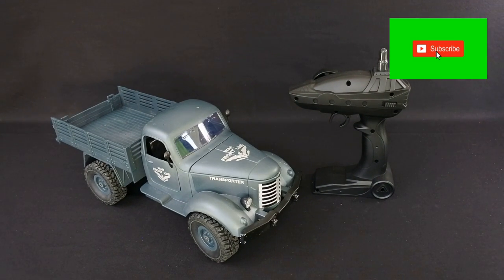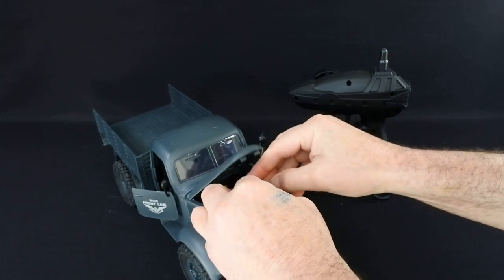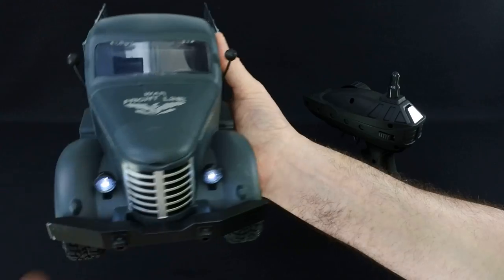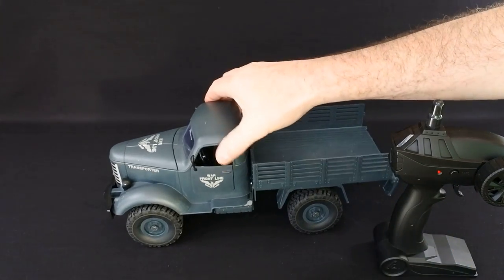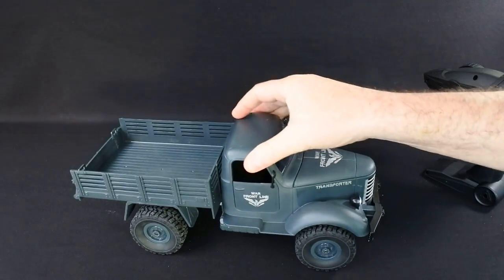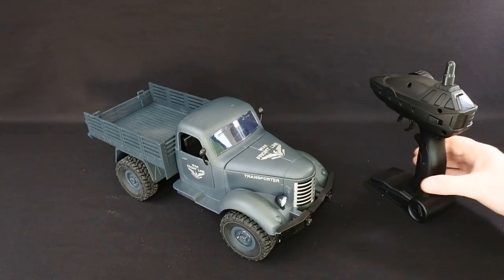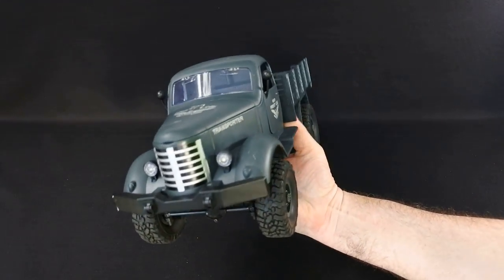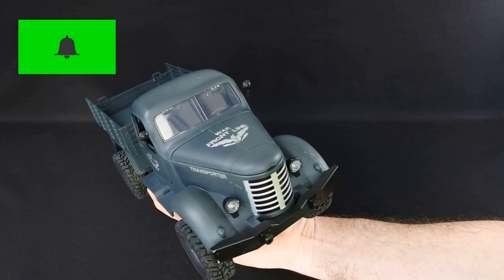JJRC Q61 1/16 4WD Off-Road Military Truck Review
I also have the Q60,Q62 and Q63 coming in the next few weeks

My review of the JJRC Q61 rc truck inc drive test

Full specs are below:

Feature:
The front cover is a battery compartment, and it is more convenient to replace the battery, which is concealed and beautiful.
Four-wheel drive universal drive shaft drives four-wheel drive to simulate original car spring suspension.
Speed can be controlled fast, strong power, good climbing performance.
Metal C-shaped girders, trapezoidal frame strong anti-collision resistance.
Forward and backward, turn left and right, high and low speed.
The front and rear beveled differential makes the turn more stable, allowing the car to move forward at a better speed.

Package included:
1x RC car
1xRemote control*
1x Battery
1x USB line
1x Screwdriver
1x Manual